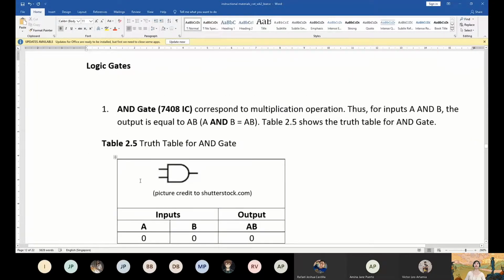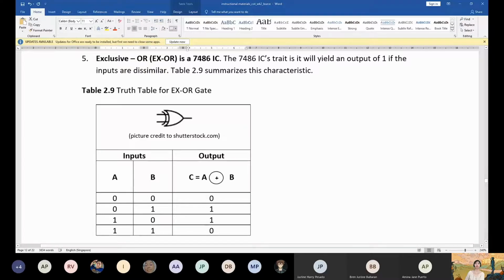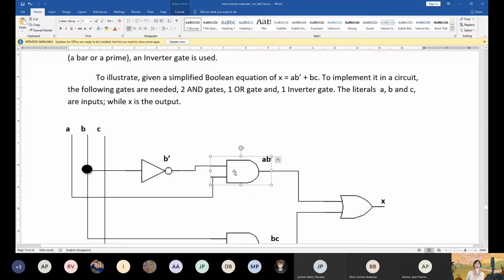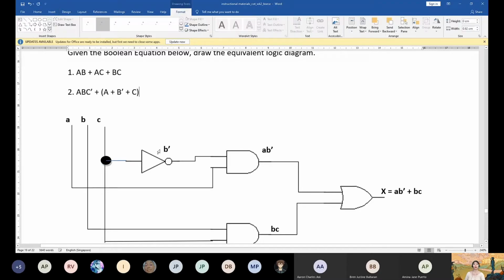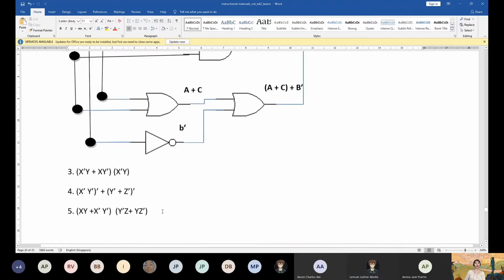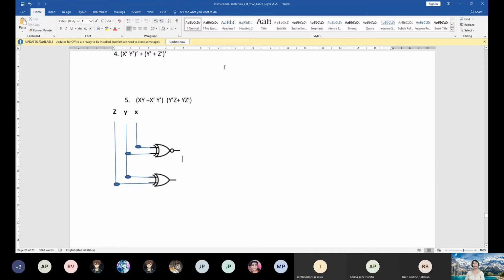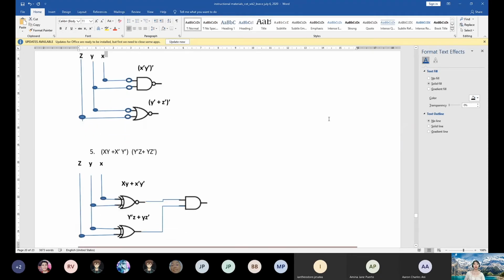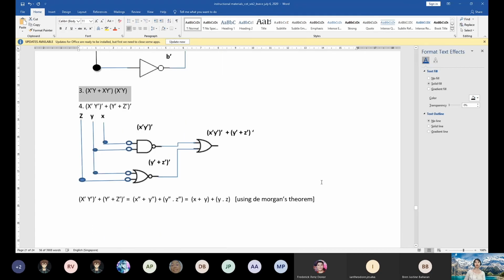Logic Circuits Logic Gates